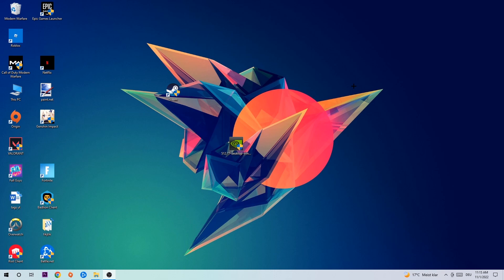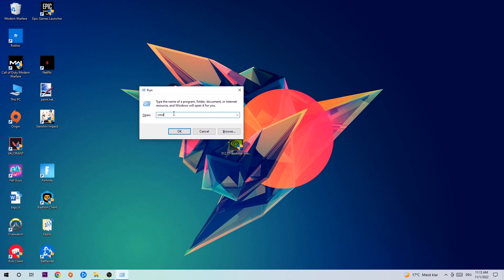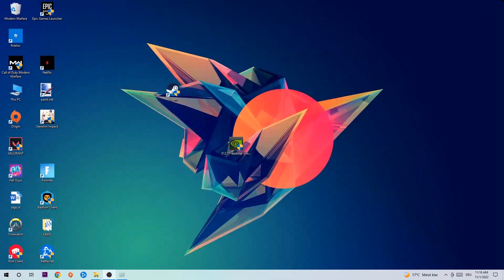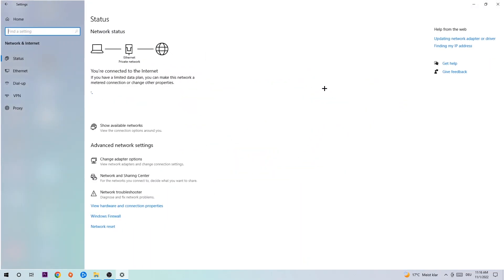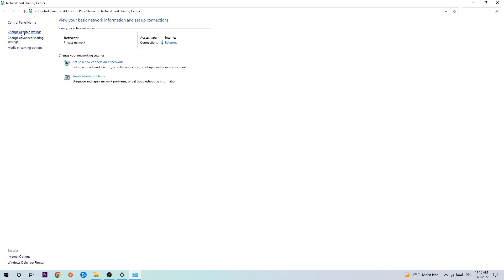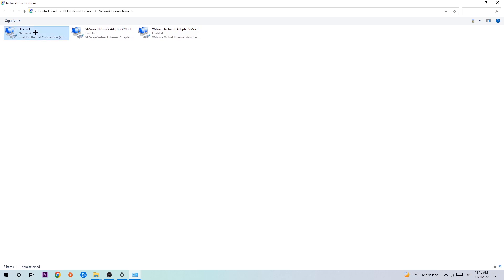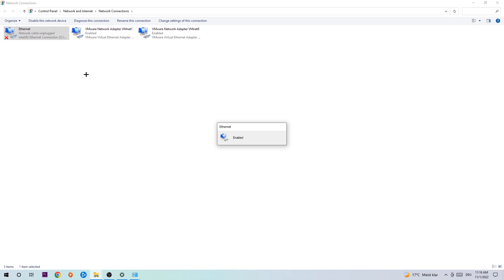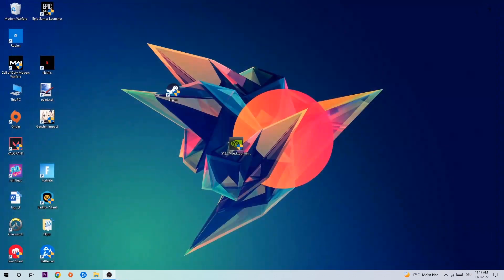Pico Park – How to Fix Connection Issues – Complete Tutorial